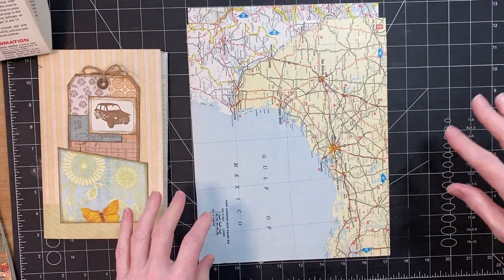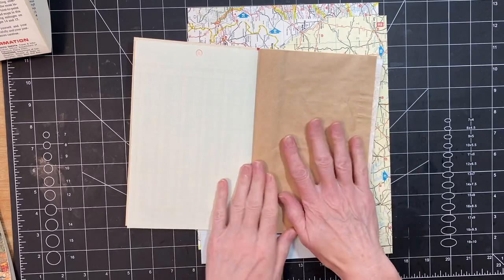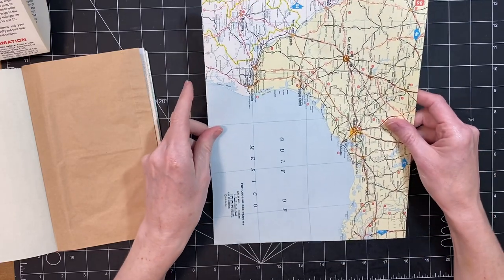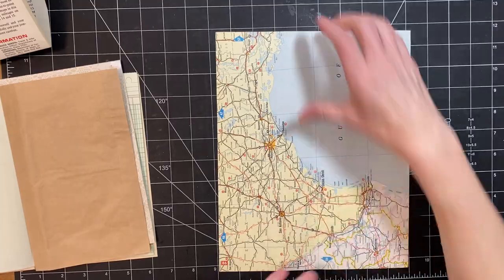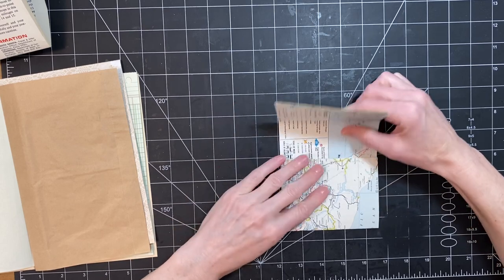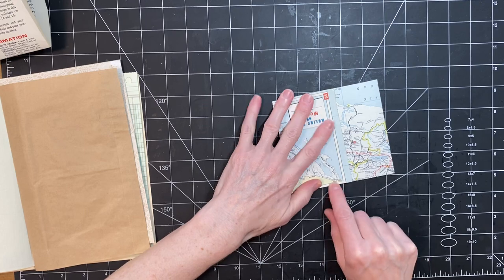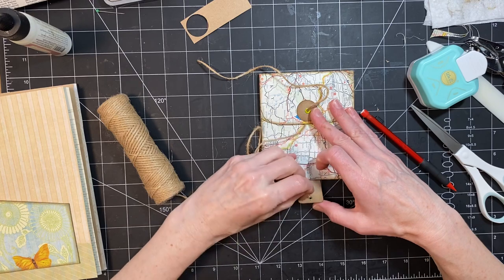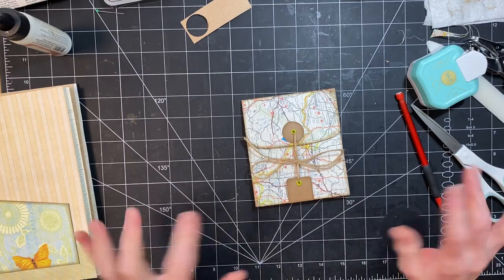Pocket Wednesday, Week #11 - Faux Envelope With Secret Journaling Space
It's Pocket Wednesday!  Today I've made a fun pocket out of a page from an Atlas.  I used one that had a lot of ocean on one side for journaling space.  Of course, you could use any paper to make the same pocket.  I hope I've inspired you to give one a try and thank you so much for spending time with me today!